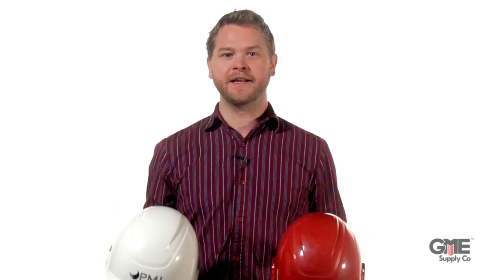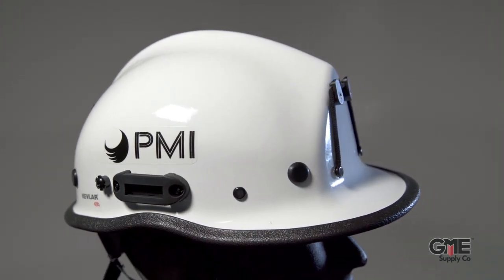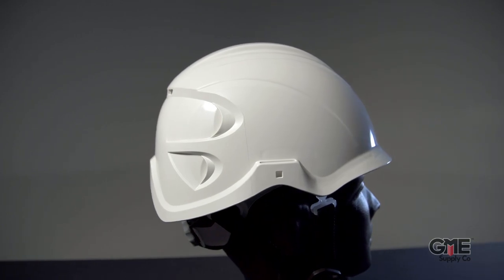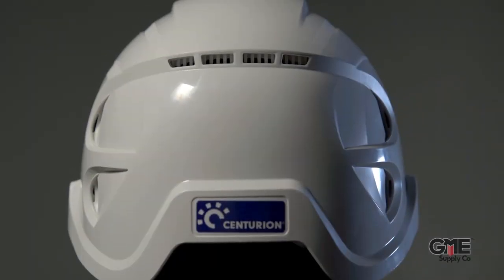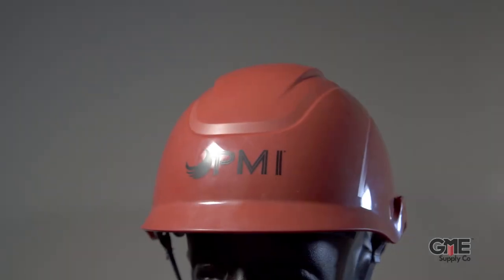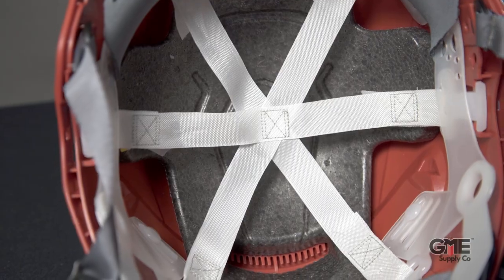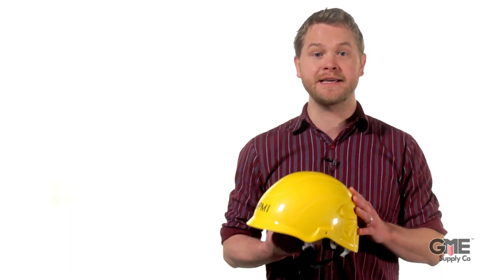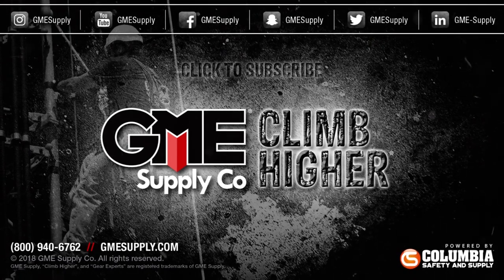New Impact and Air-Go Climbing Helmets from PMI Ropes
PMI Ropes has entered the climbing helmet arena with two excellent helmets: the Impact and the Air-Go.

The PMI Impact helmet is a high-performance helmet offering maximum impact and penetration resistance, this helmet is the best choice for technical rescuers and rope access technicians working in demanding environments. The adjustable helmet fits most heads and ventilation allows for extra comfort. The side-impact and micro-peak provide additional protection for those who work at height.

The PMI Air-Go Helmet provides safety in a modern styling that complies with a wide variety of safety regulations. It provides a comfortable all-day wear helmet at an affordable price and fits most head sizes from 53 to 64 centimeters. The helmet life is extended thanks to the replaceable and customizable headband or strap.